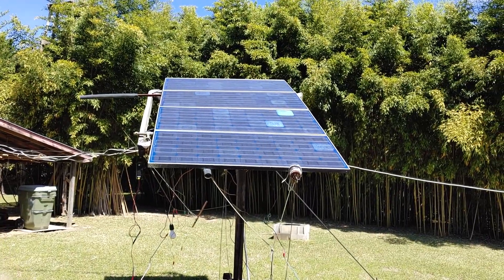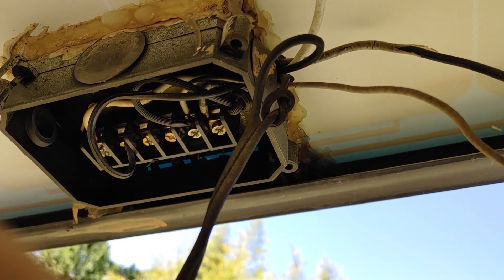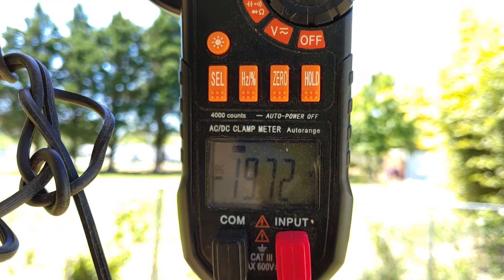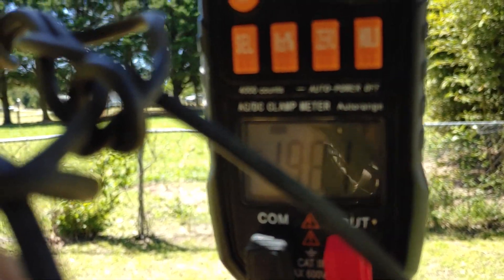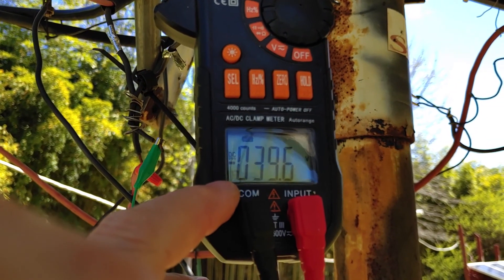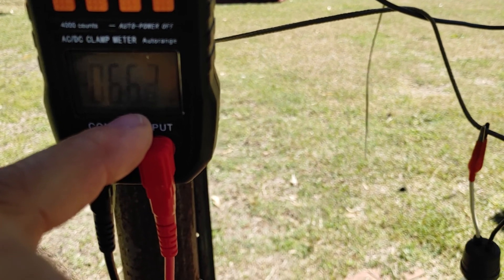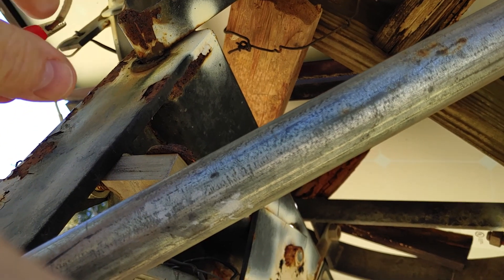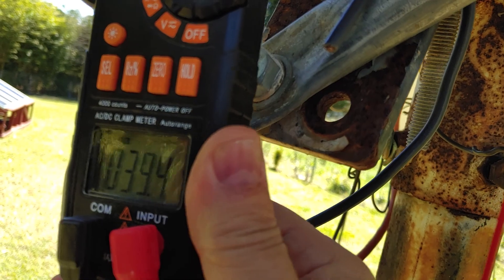How to check Solar Panels: Are the working or not outputting any watts part 1.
Checking out a Solar panel system that was reported as have zero output. Here are 4 panels on the pole that are set as 2 in series and then into parallel. I will check the voltage and the Amp output.
1. Check each panel with an volt meter to see if the voltages are near specifications or zero; if zero it is a blown diode and can be replaced for about a dollar.
2. Check Amp output: short the output leads from the solar panel, put the meter around the wire and check the Amp output. This reading should be near specs as well.